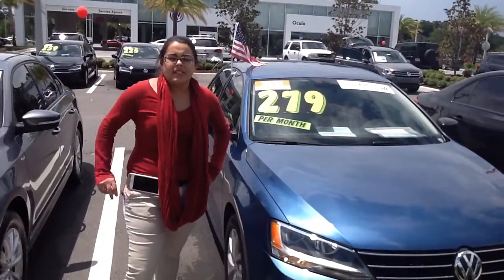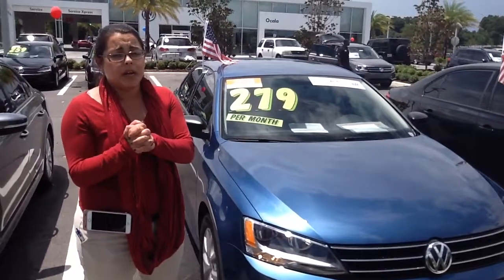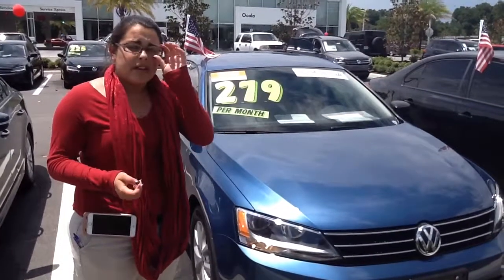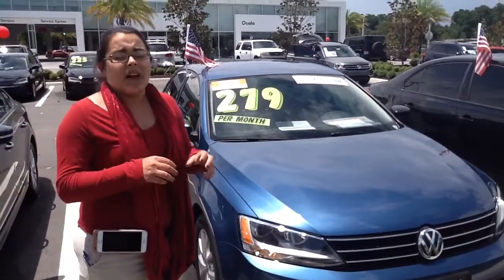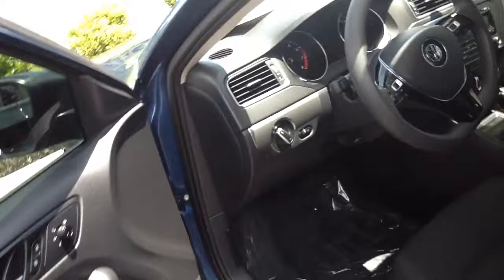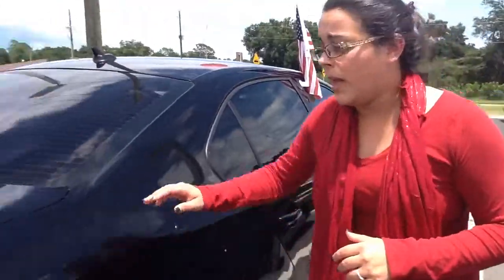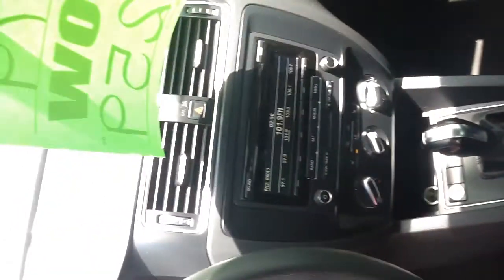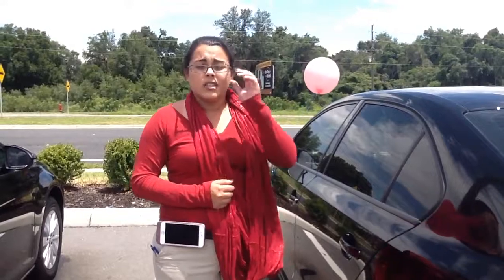Christine certified Jetta's